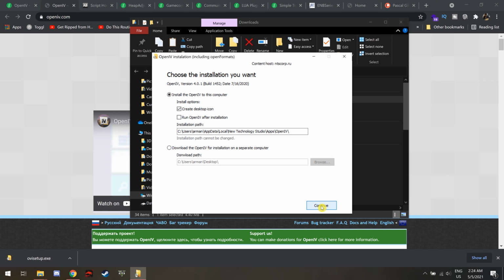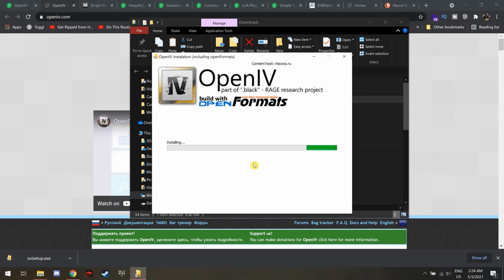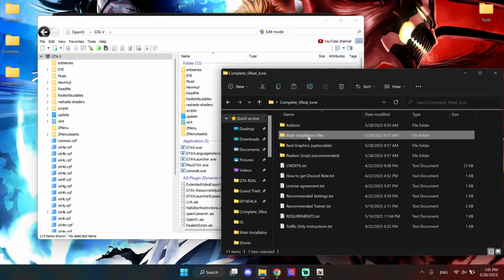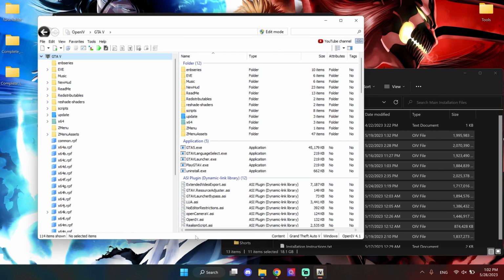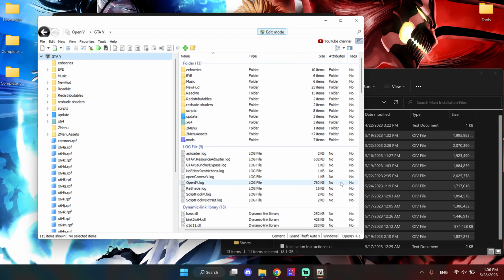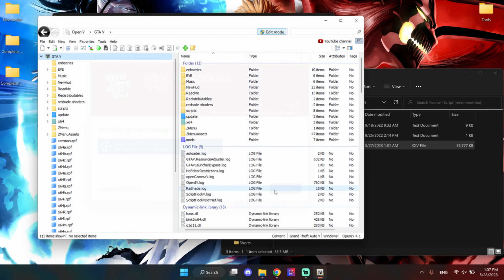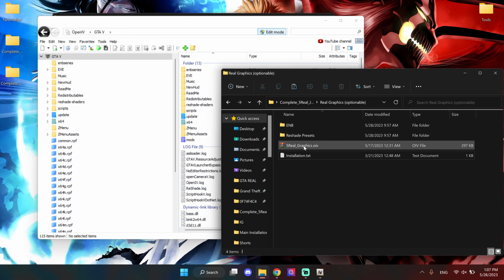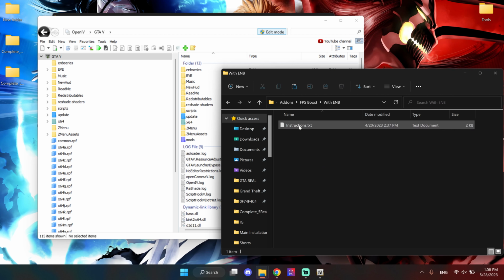5Real & LA Revo 2.0 ► 2023 Installation Tutorial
Installation tutorial of 5Real & LA Revo 2.0 packages that apply from June 2023 update.

⌚️TIMESTAMPS⌚️
00:05 - Requirements: OpenIV
02:14 - Requirements: ASI Managers
02:51 - Requirements: ScriptHookV
04:02 - 5Real / LA Revo 2.0 Installation